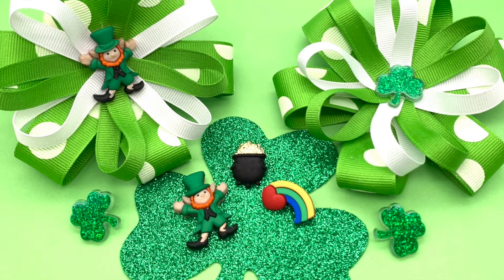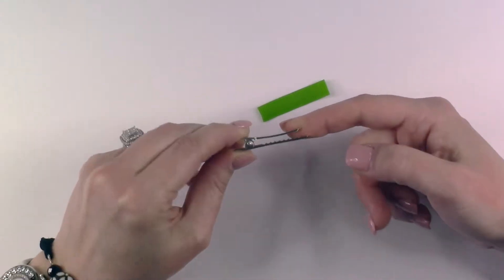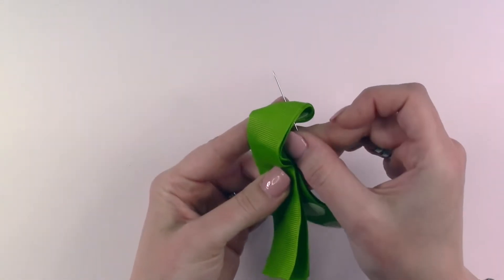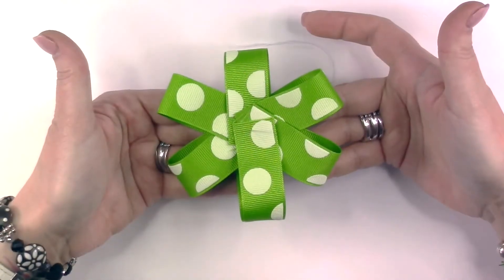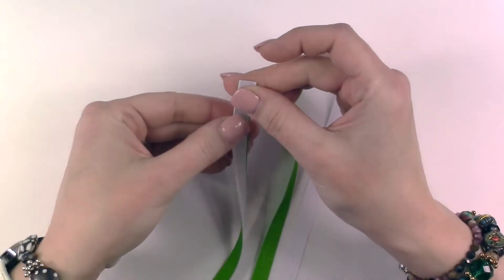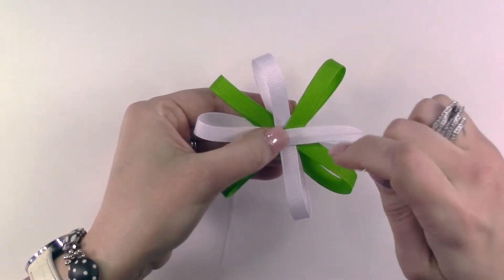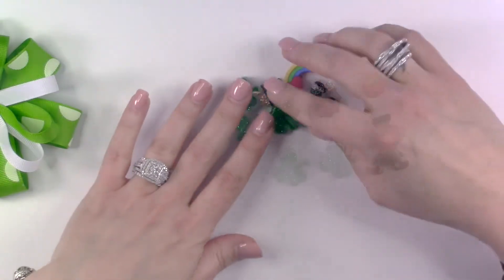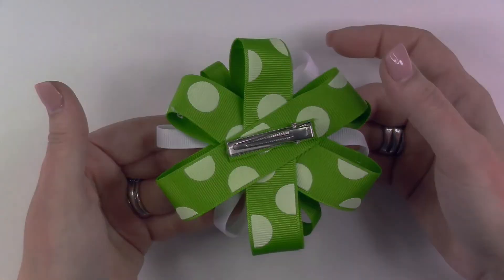Craft Tutorial: St. Patricks Day Hair Bow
Follow along as we create a fun St. Patrick's Day inspired hair bow using Pot O' Gold from Dress It Up Button Embellishments. Only a few items are required to create these simple bows with very minimal sewing experience needed. Sara Ellis will show you how to use 7/8 in and 3/8 inch ribbon pieces to create a looped bow and how to use your Pot O' Gold to personalize the center of each bow.

Materials List :
Pot O' Gold Button Embellishments
Hot Glue Gun
Scissors
Needle and thread, doubled and knotted
3 10 inch pieces of 7/8 inch ribbon
4 9 inch pieces of 3/8 inch ribbon
1 1/2 inch metal hair clip
1 1/2 inch piece of 3/8 inch ribbon

Ribbon measurement guide :
(Width of Bow x 2) + 2 inches = length of ribbon for first layer
Subsequent layers : subtract 1 inch